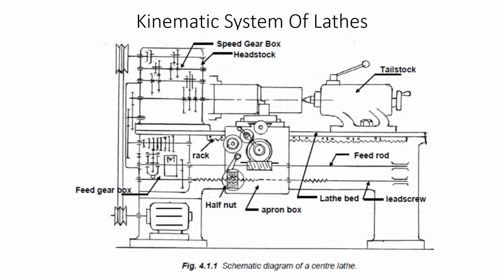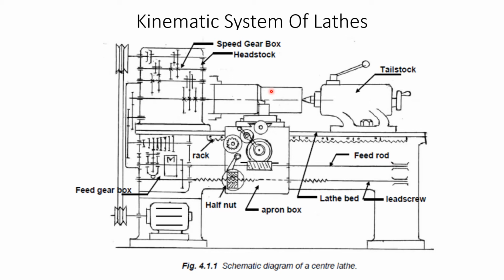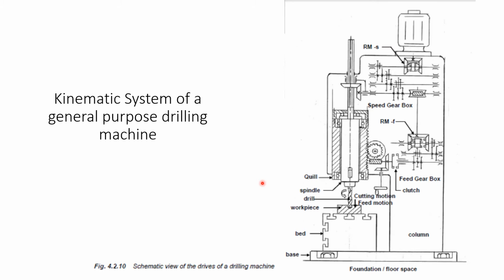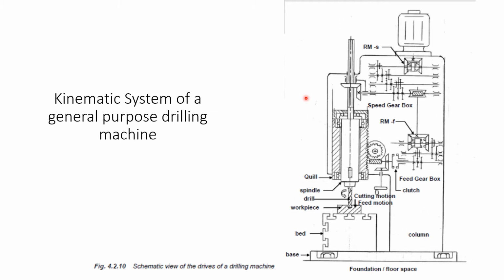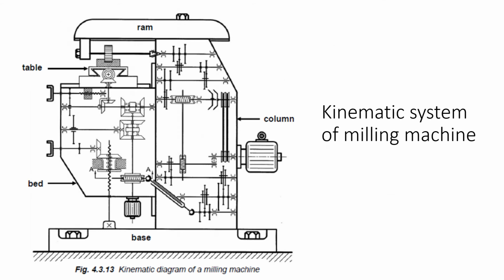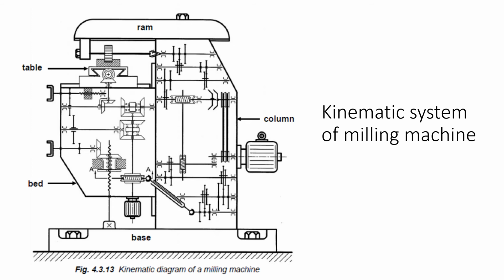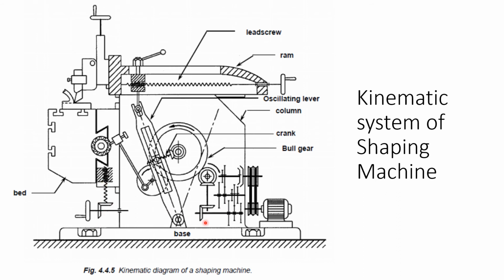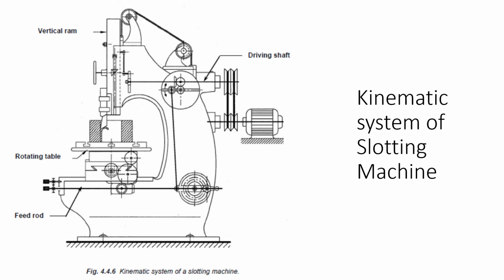Kinematic Structure of Machine Tools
Subject: Machining Principles and Machine Tools
Subject Code: ME 602
Course: B.Tech in Mechanical Engineering
Board: MAKAUT
Module:12